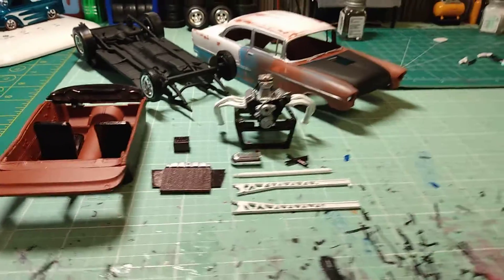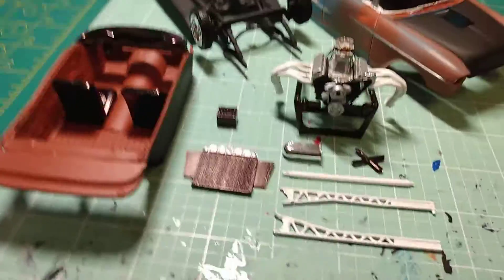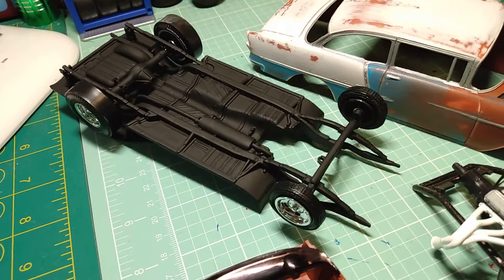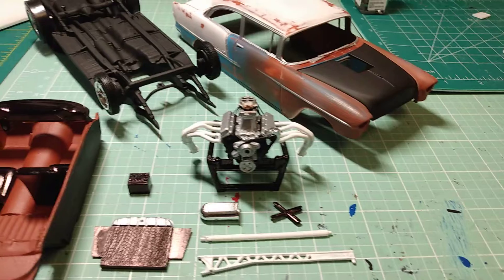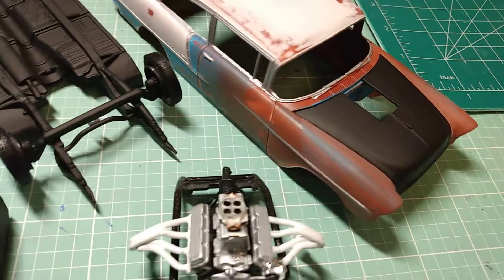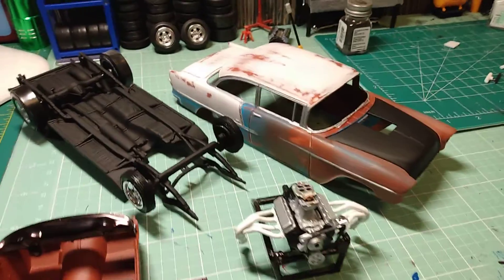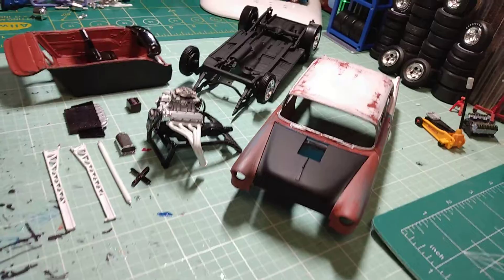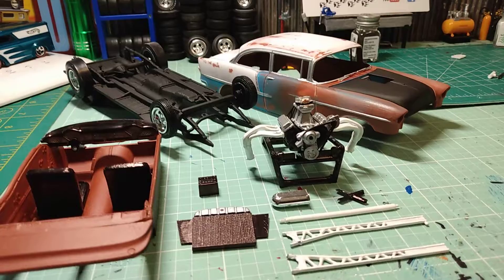Scale Model Replica@IronheadGarage 55 Bel-Air Gasser Update